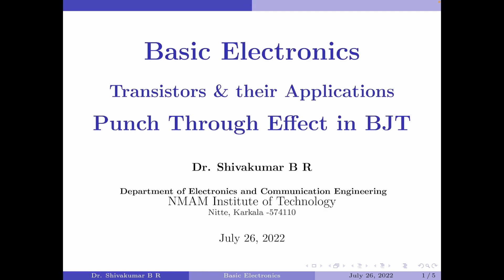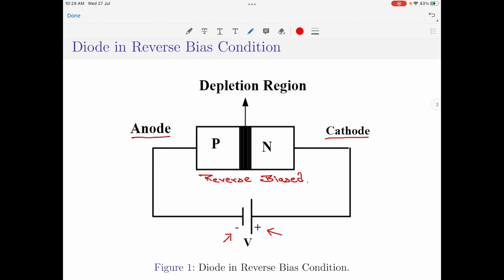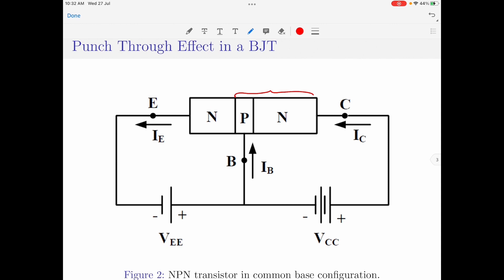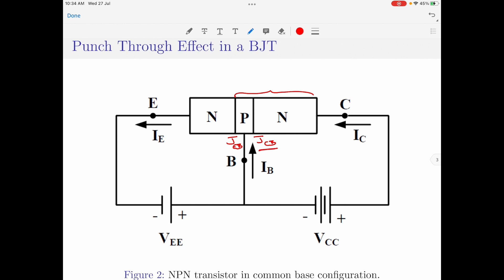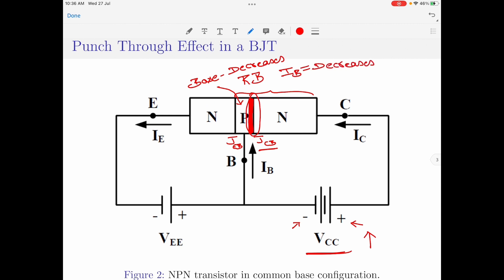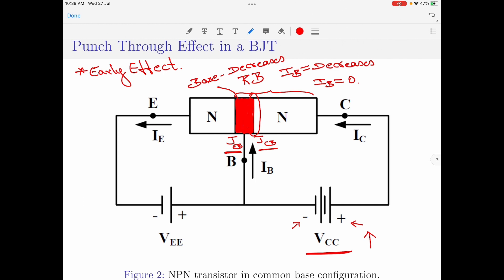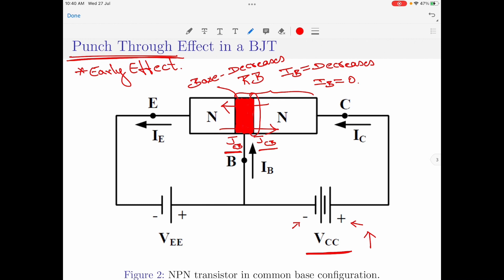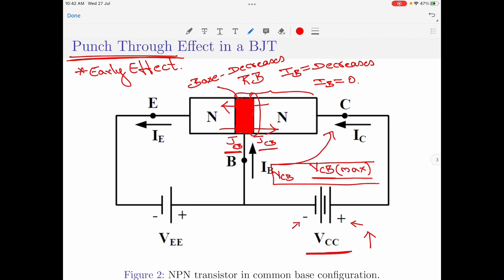Tutorial 14: Punch Through Effect in a BJT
In this video, I discuss the Punch Through Effect in a BJT.